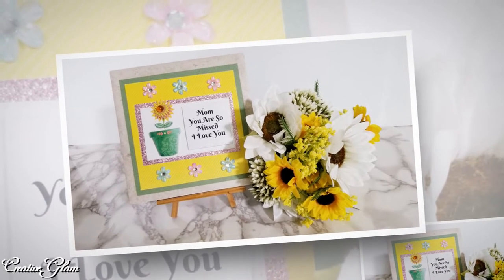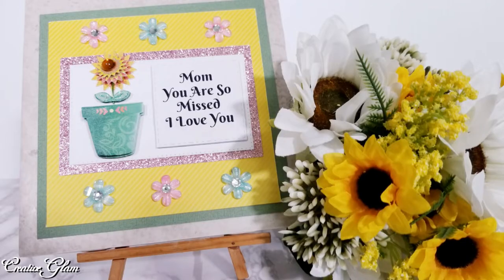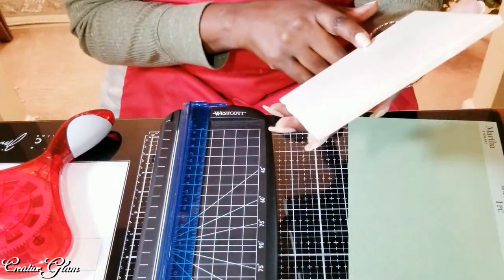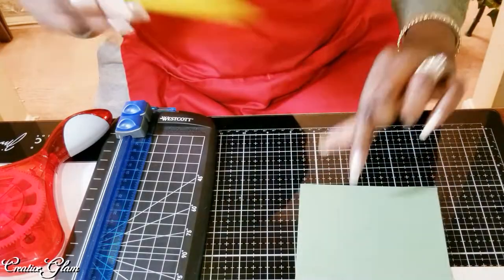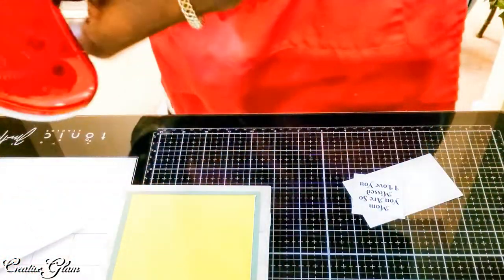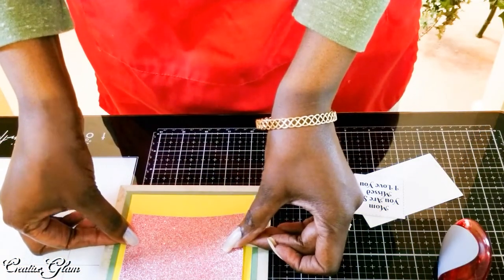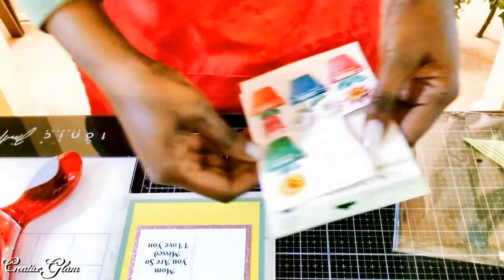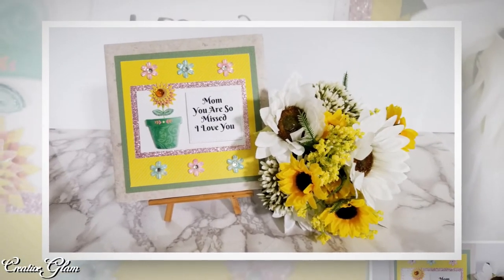Mothers Day Flowers For Mom Collab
Hi Guys! 💖 Today I will share my Mothers Day Flowers For Mom Collab || flowers4mom19. I hope you enjoy. I love What I Do and I Do What I Love. 💖

**RECENT VIDEOS**
DIY || Mirrored Coaster Set

❤ Lighting Kit